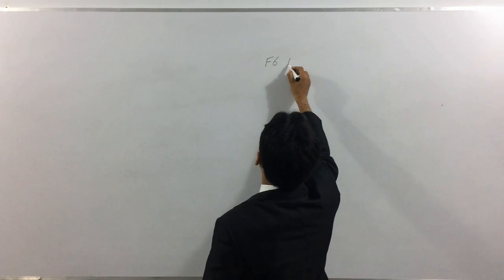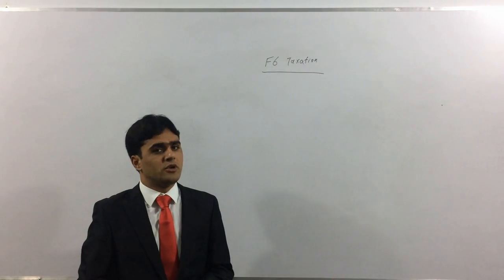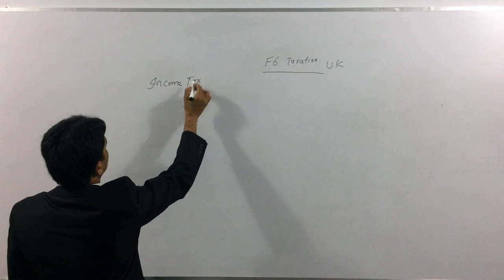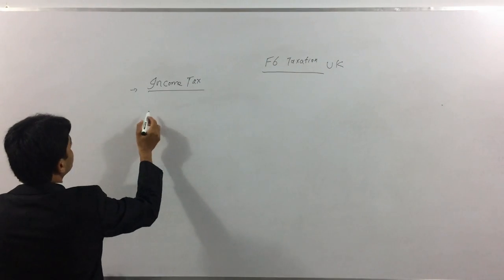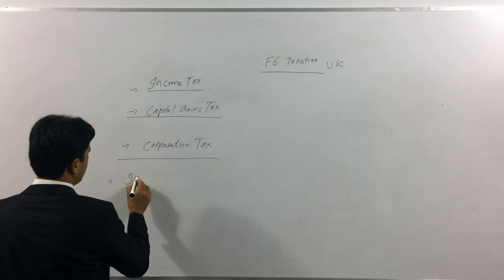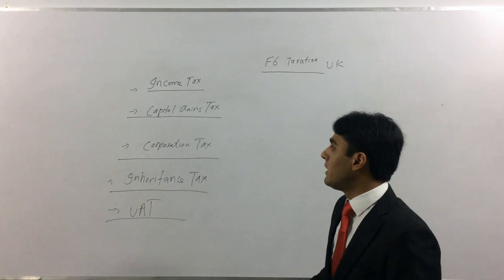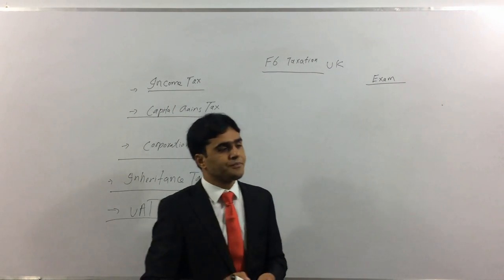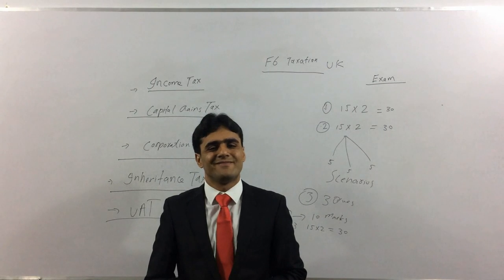ACCA F6 UK Introduction 2017 | AccountancyTube.com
This is first of the series of Lectures of ACCA Paper F6 UK.